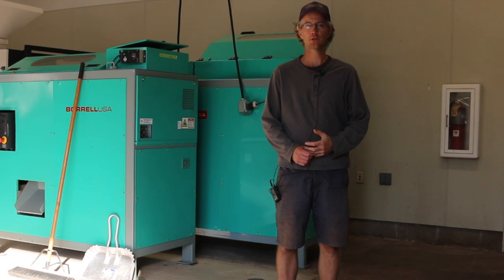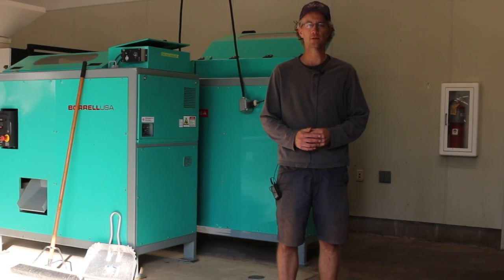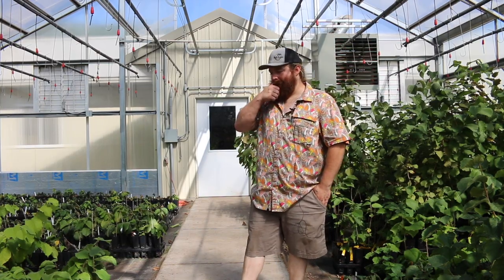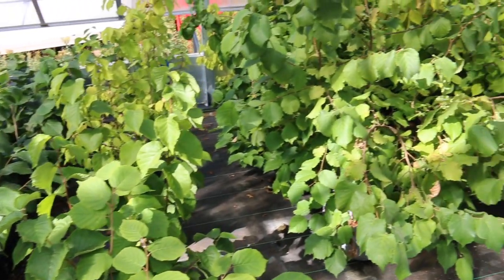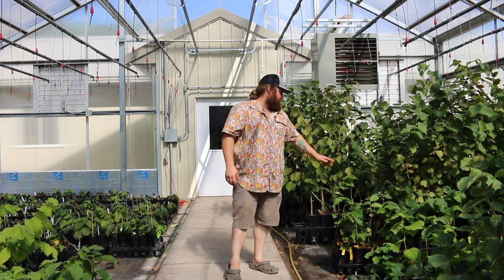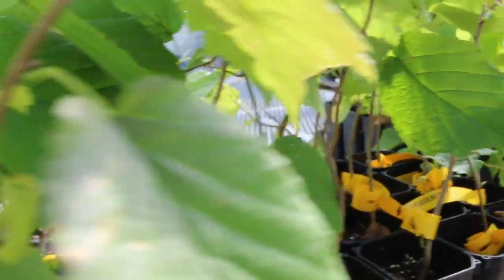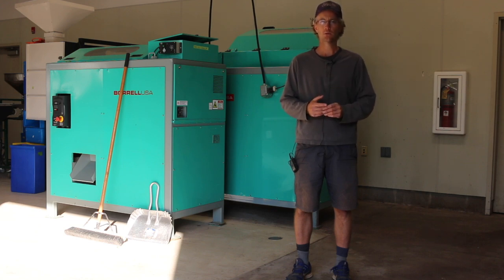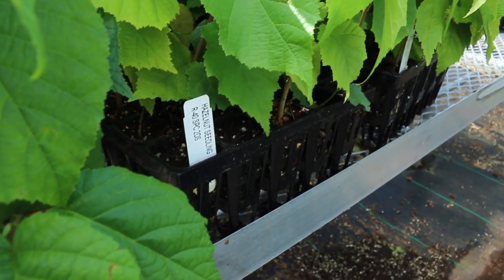Expanding Hazelnuts in the Upper Midwest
Farmers, researchers, and educators have been working to expand hazelnut production and processing in the Midwest, with support from SARE.